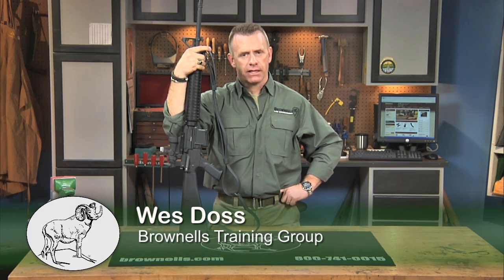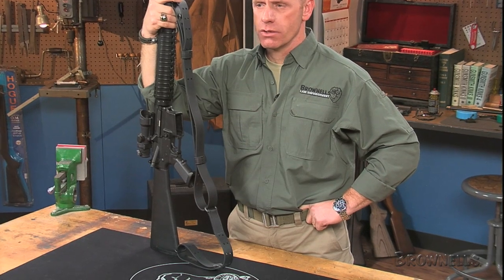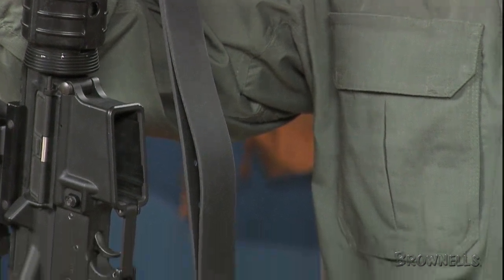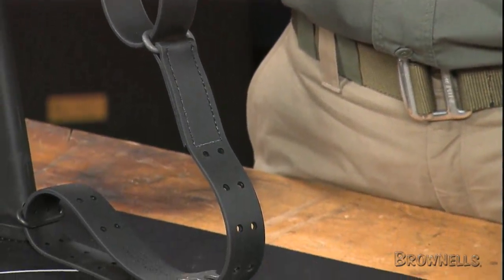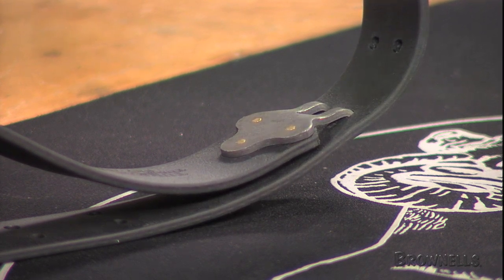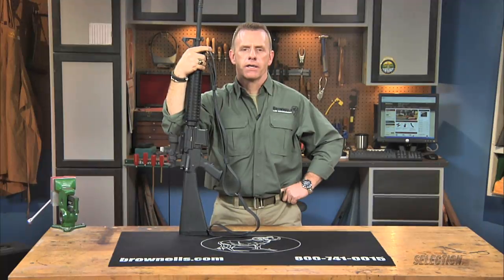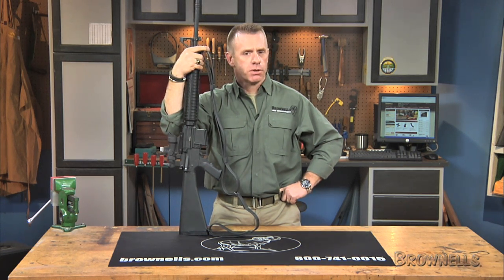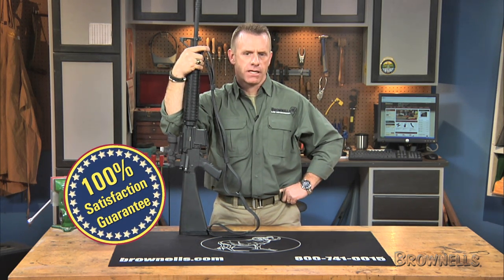Brownells - Tactical Plus Rifle Sling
This video showcases the modern twist on a classic design of the Tactical Plus Rifle Sling.